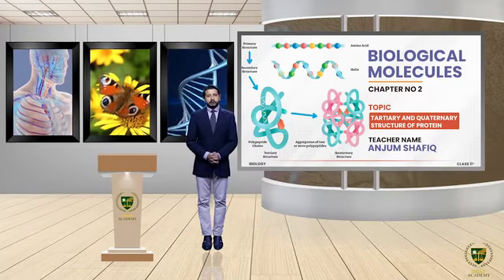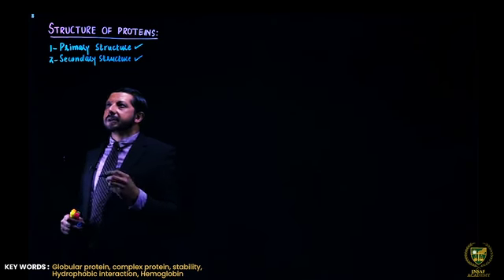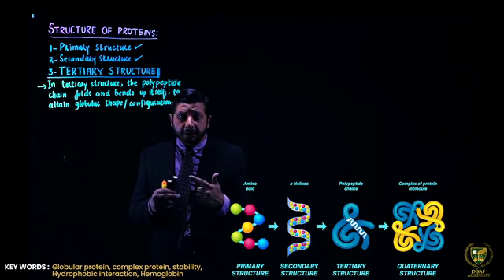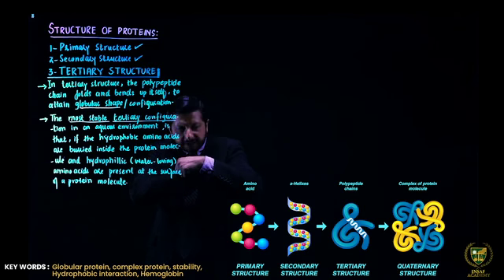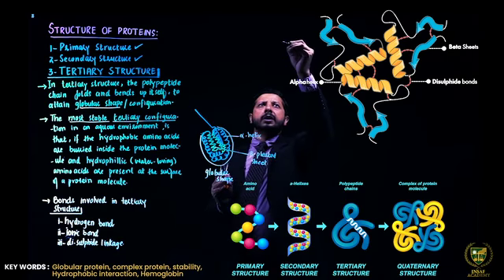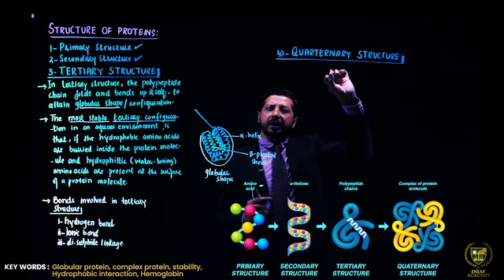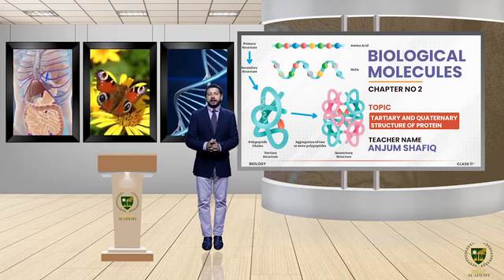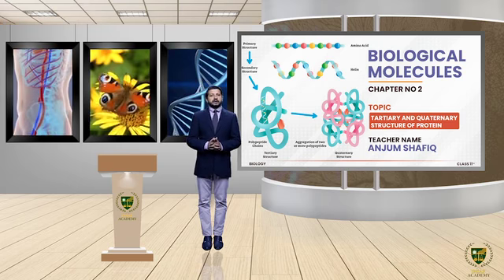2.18 Tertiary and Quaternary Structure of Proteins Biological Molecules Biology 11th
Welcome to Insaf Academy

Particulars of this Lecture
Class - 11th
Subject - Biology
Chapter - 2nd